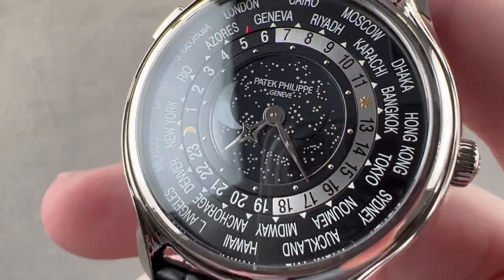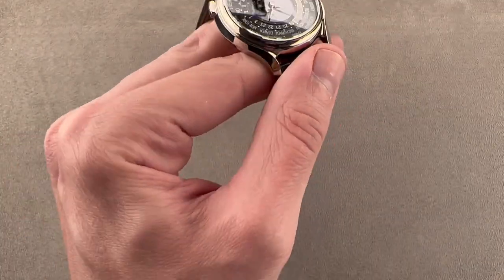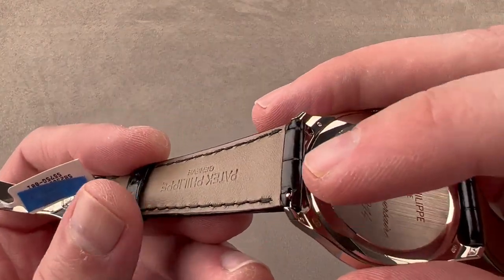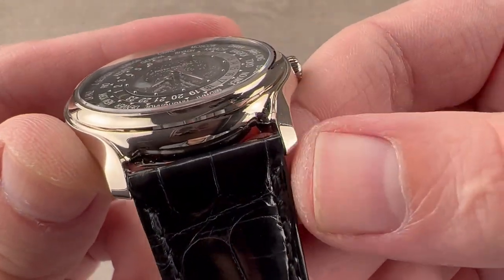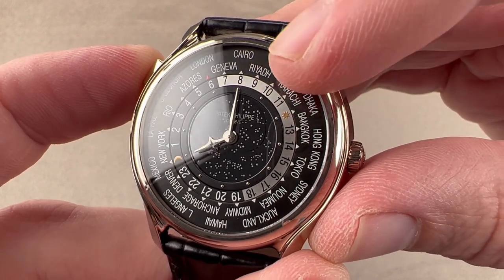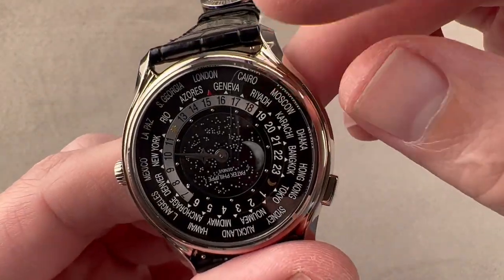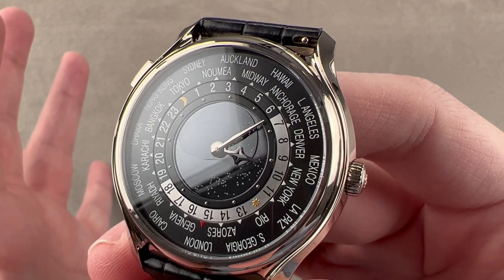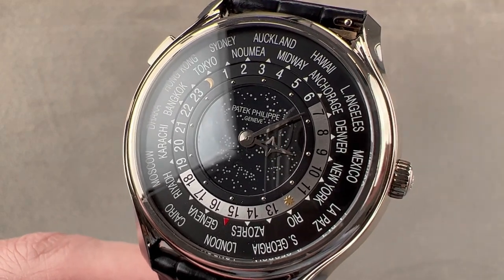Patek Philippe Complications World Time Moon Phase 175th Anniversary LE 5575G-001 Watch Review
SKU: 4673331

The Patek Philippe Complications World Time Moon Phase 175th Anniversary Limited Edition 5575G-001 is encased in 39.8mm of 18k white gold surrounding a black dial on a black alligator strap. Features of this Patek Philippe Complications World Time Moon include hours, minutes, moon phase, and world time.

For complete details, watch the full Patek Philippe Complications World Time Moon 175th Anniversary Limited Edition review.